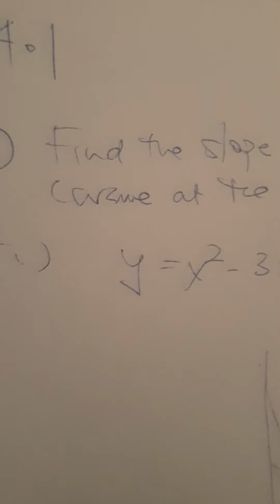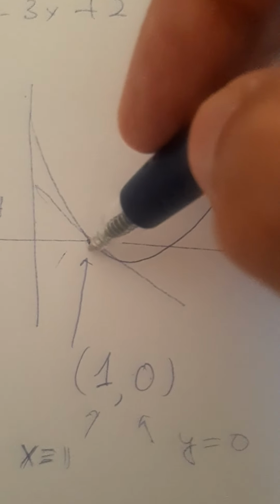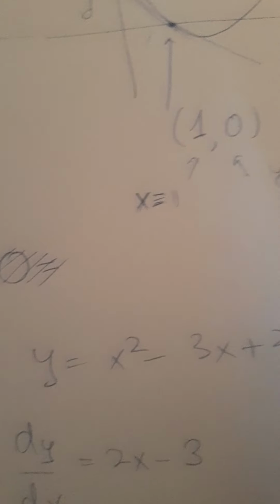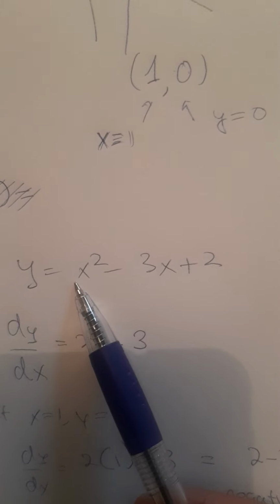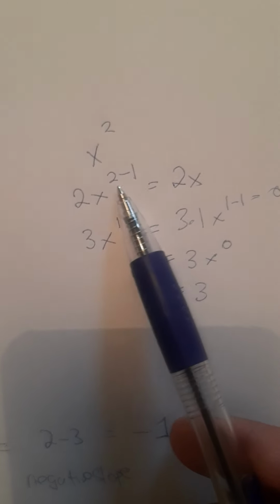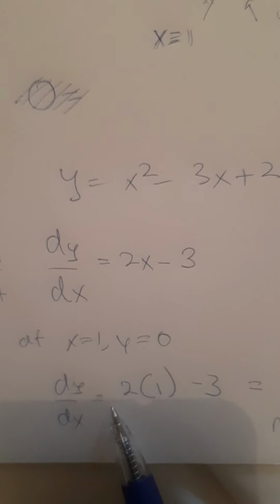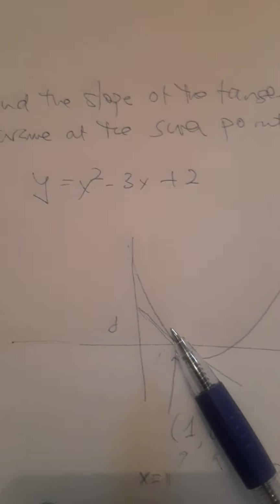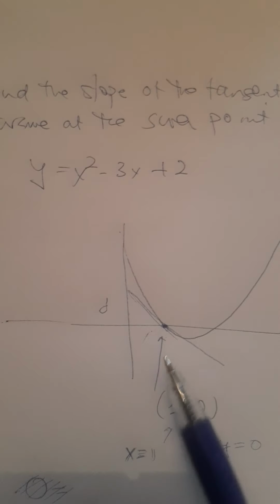4 October 2020